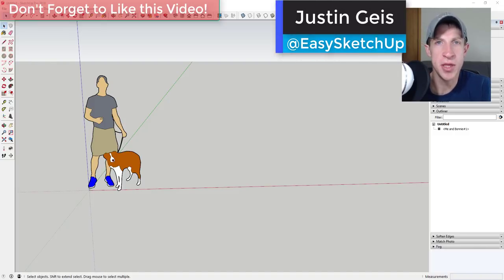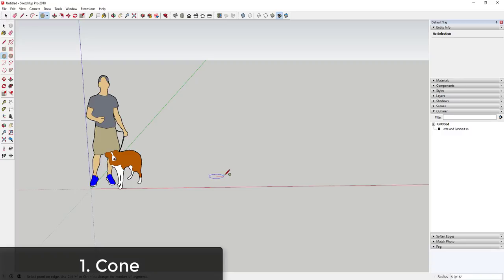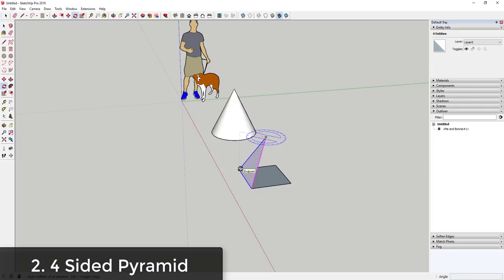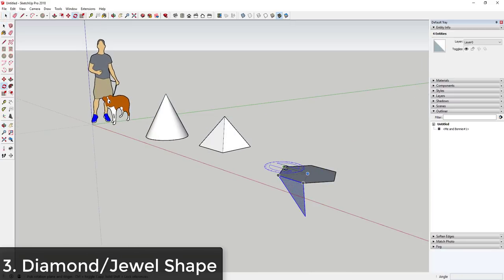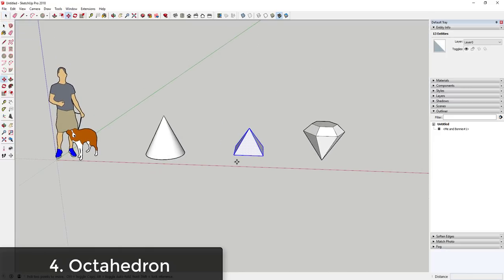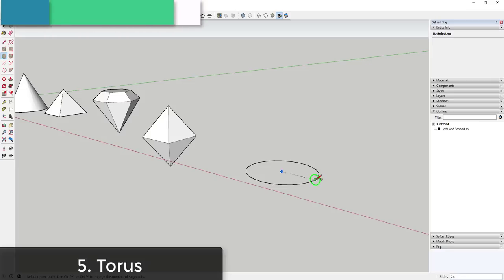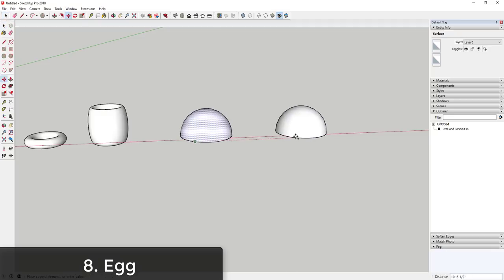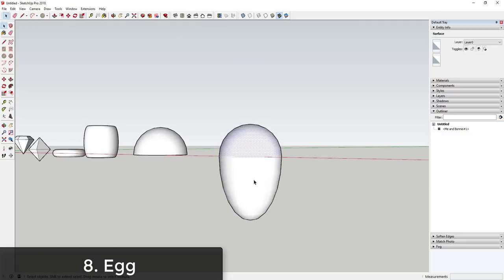SPHERE, TORUS, DOME, and OTHER SHAPES – Modeling 10 Kinds of Primitive Shapes in SketchUp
In this video, learn how to create a number of primitive shapes (Spheres, Torus', Domes, Cones, etc) quickly and easily in SketchUp, in addition to checking out an extension that can create most of them for you!

Types of Shapes
1. Cone
2. 4 Sided Pyramid
3. Diamond/Jewel
4. Octahedron
5. Torus
6. Adjusted Torus
7. Dome
8. Egg
9. Sphere
10. Adjusted Sphere